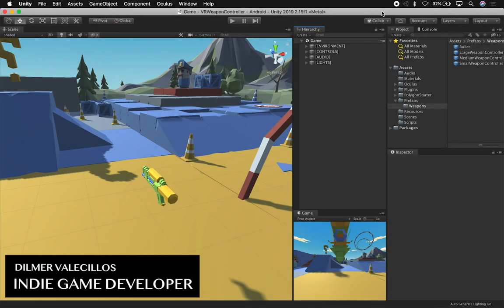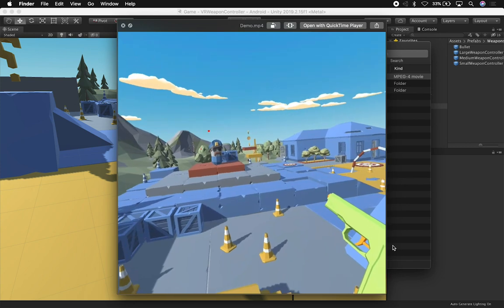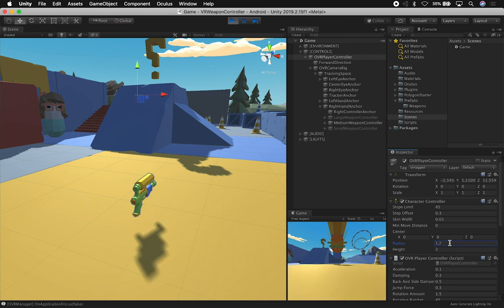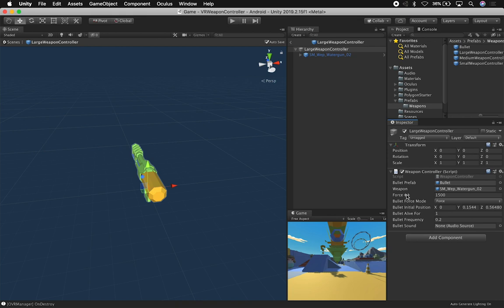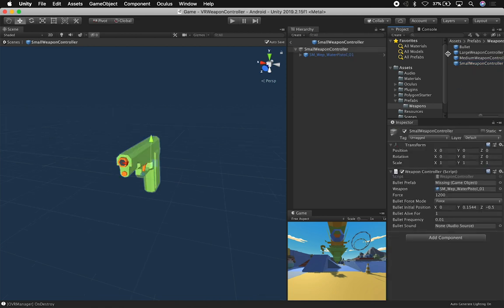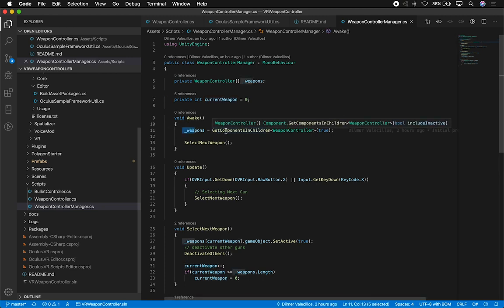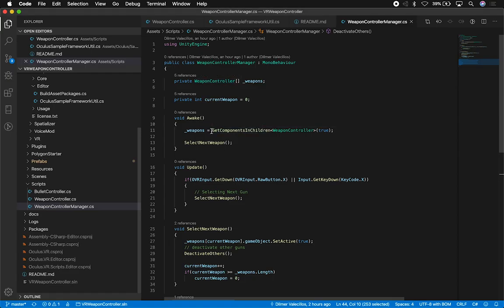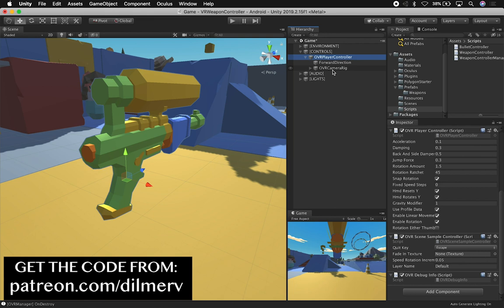Oculus Quest Development with Unity - Weapon Controller Open Source Project Overview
An Oculus Quest Development video where I provide you with a demo on how my weapon controller project is setup and coded.